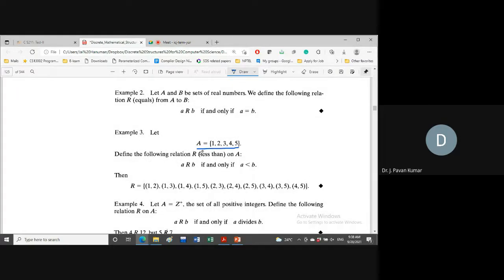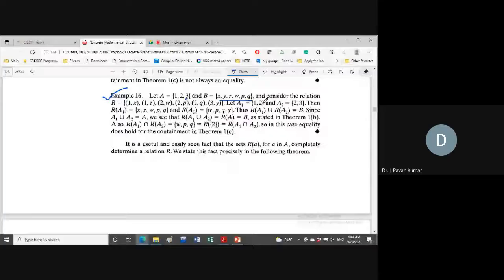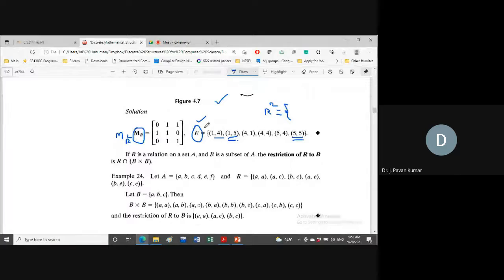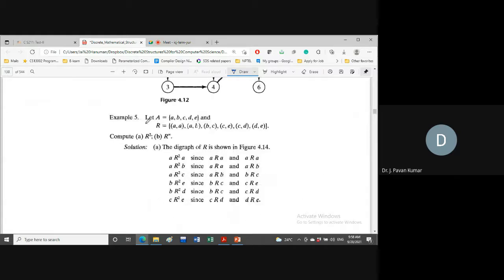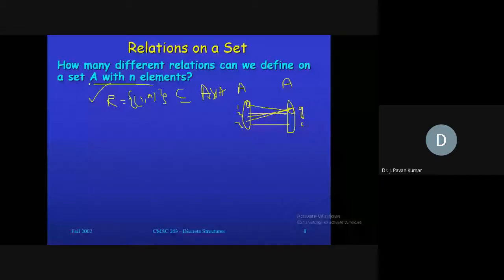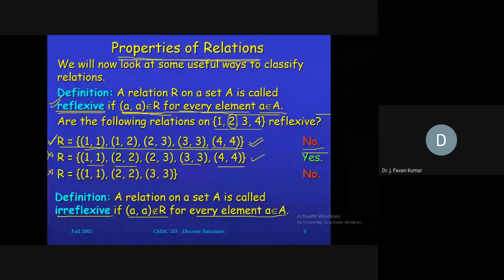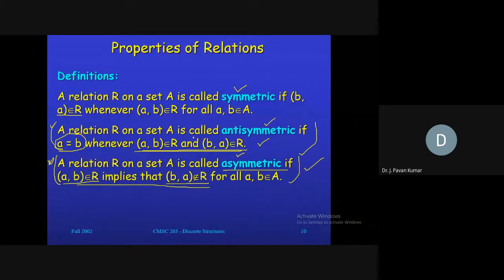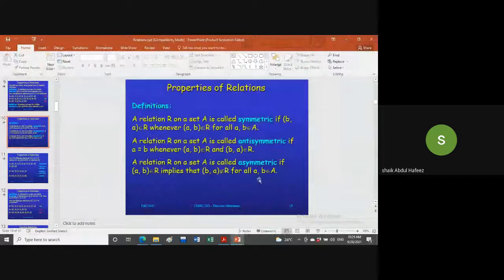Representations of Relations and Properties of Relations